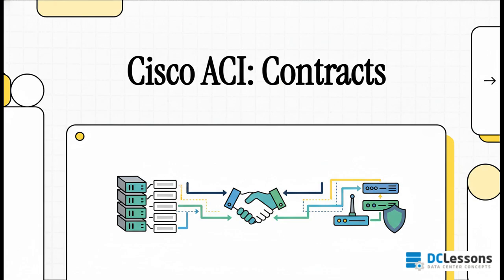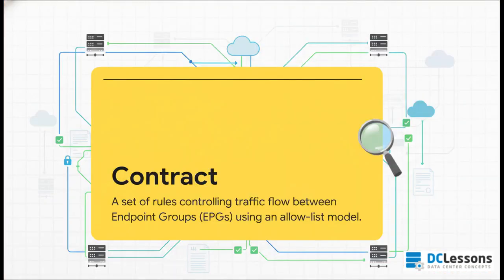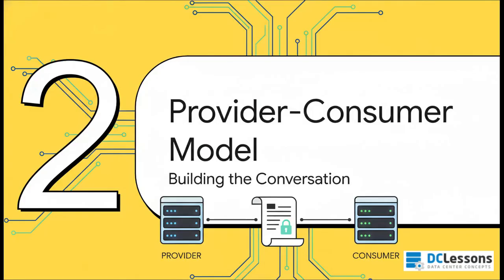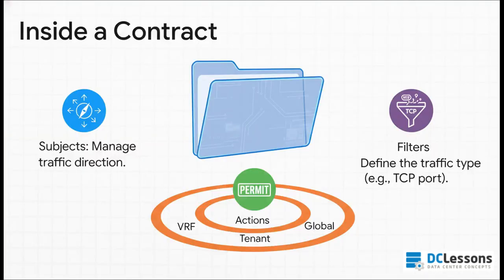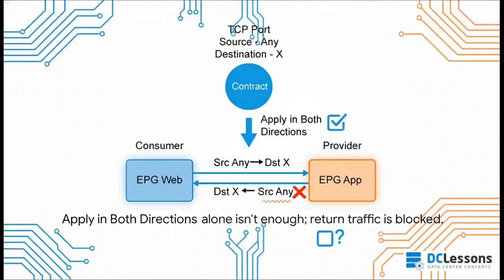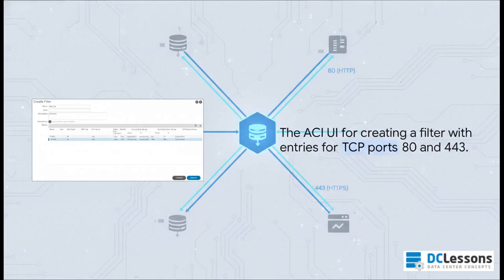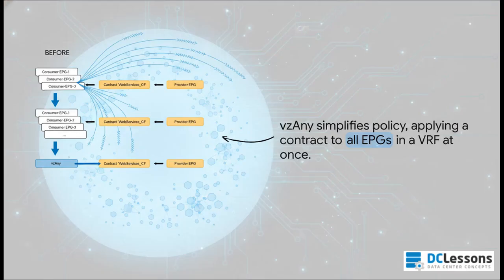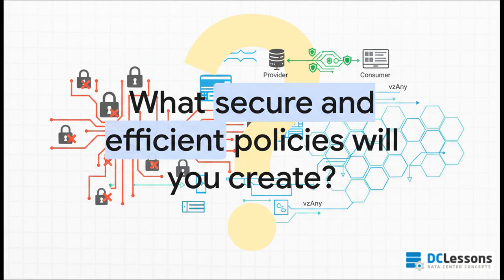Module 2 8 Contracts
Learn Cisco DCACI -  Contracts